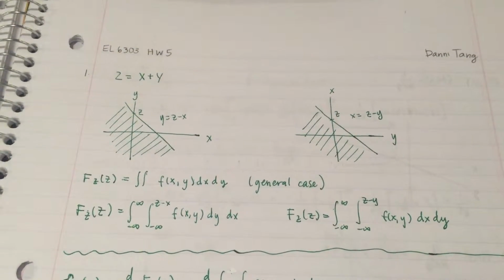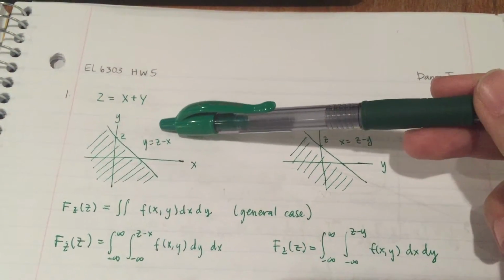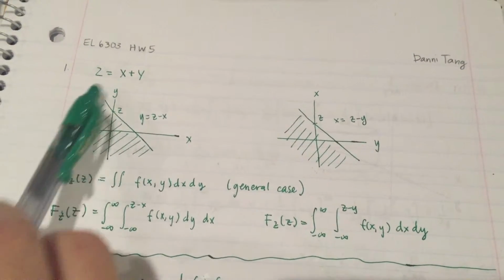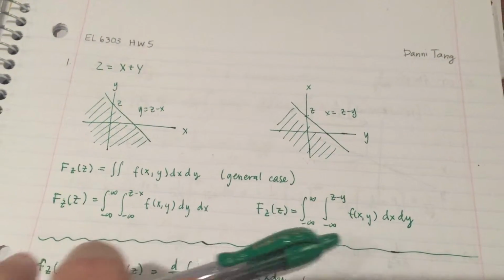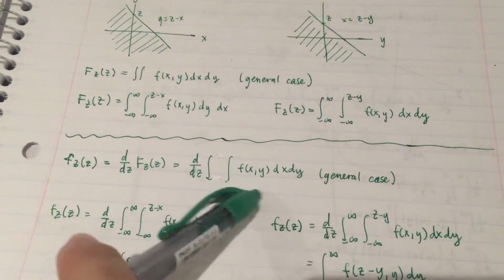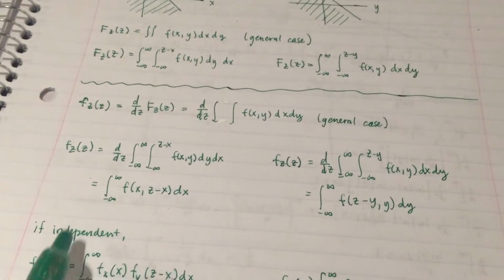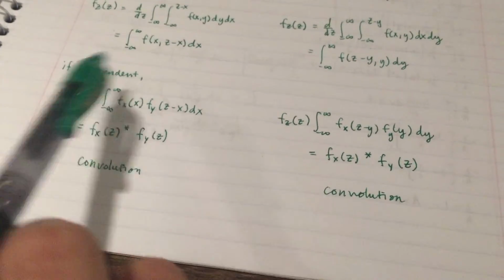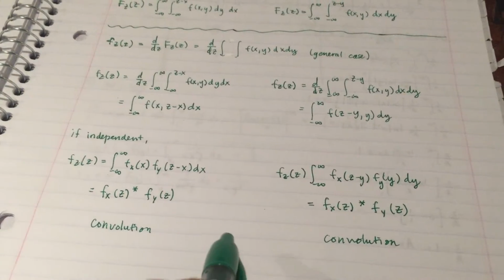EL6303 - HW5, P1